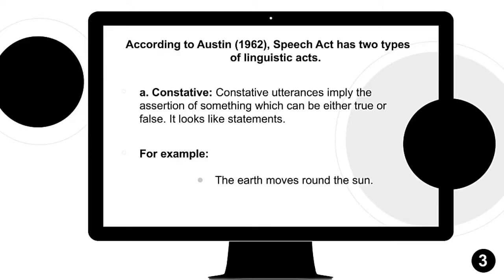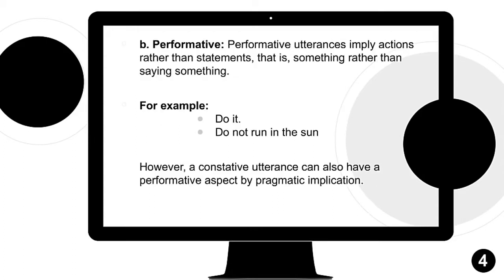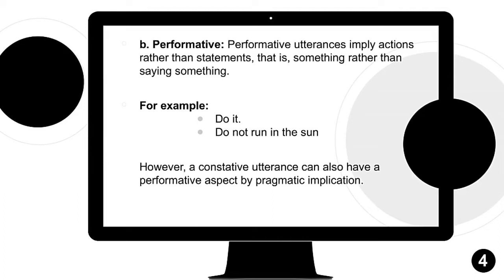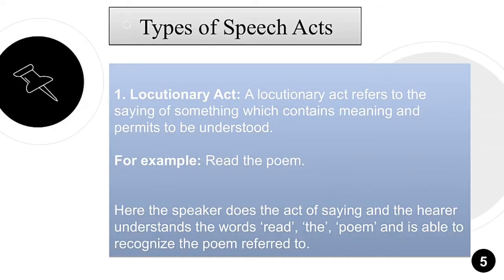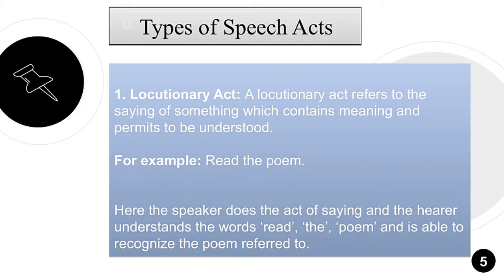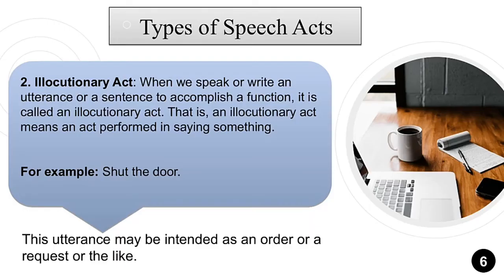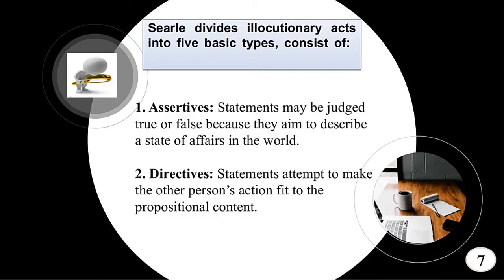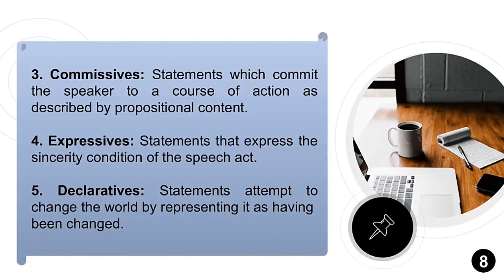Desi Faujiah Ngadi (321417040) Speech Act